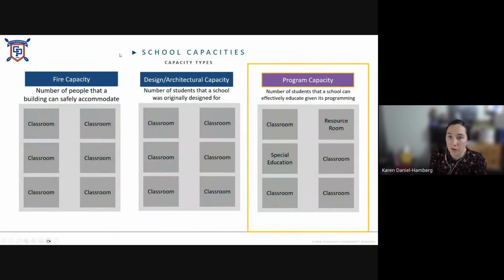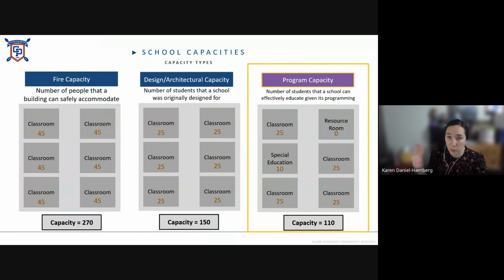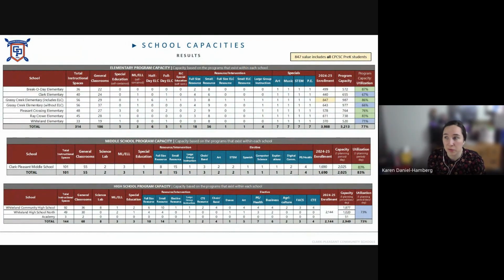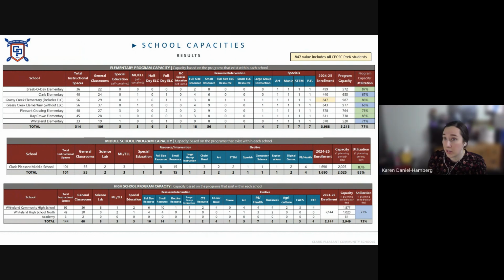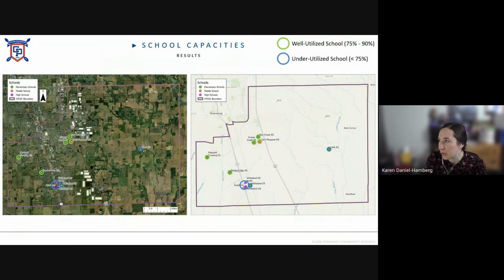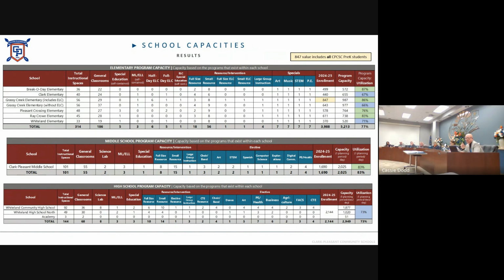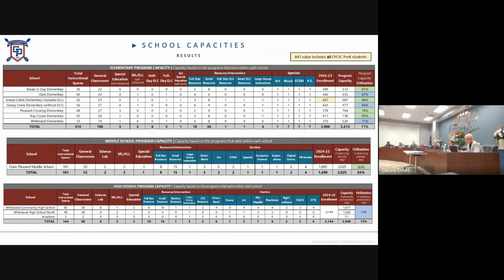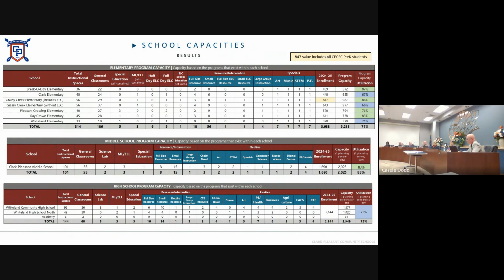Clark Pleasant Community School Corporation Capacity Study November 2025